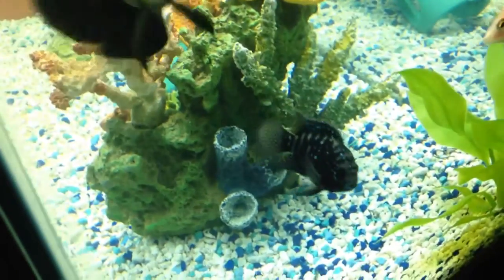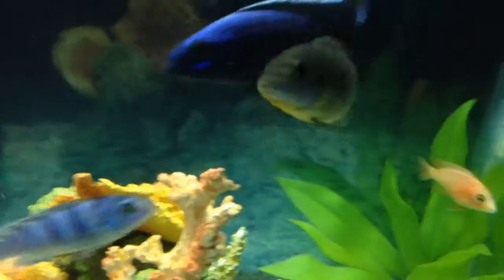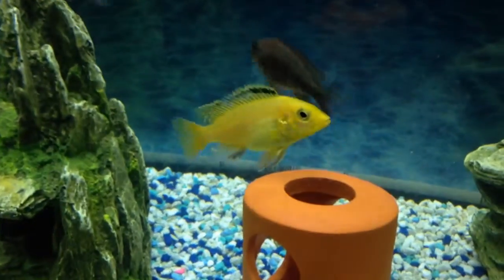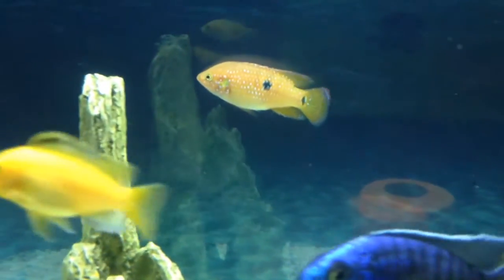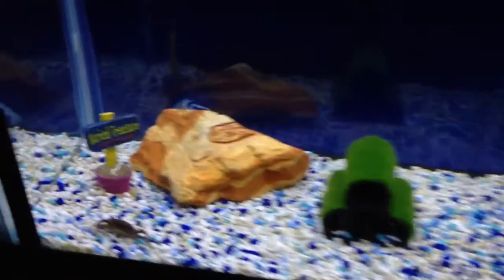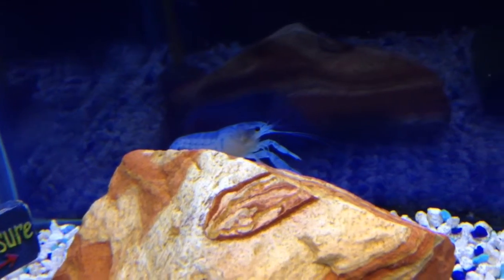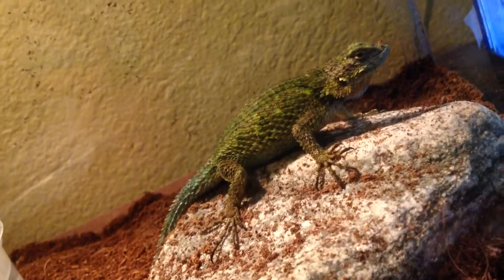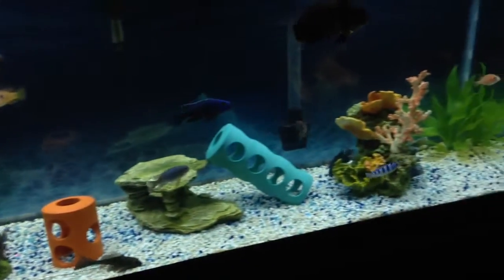Jul 8, 2014 my 55 gallon tank cichlids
My 55 & 10 gallon set up